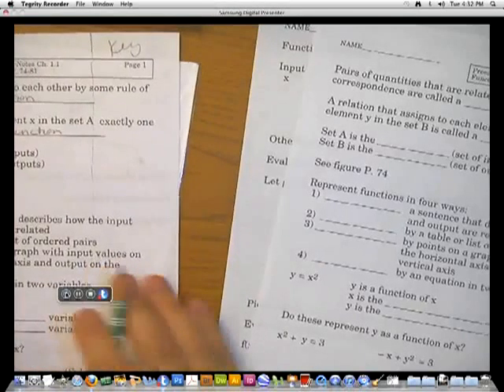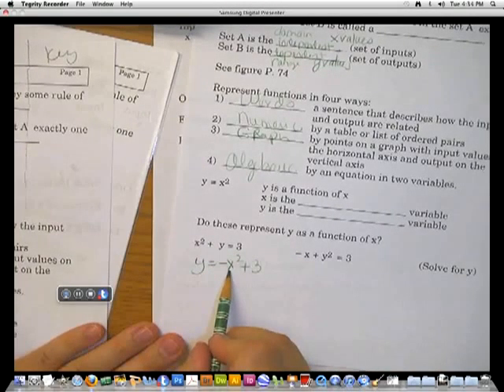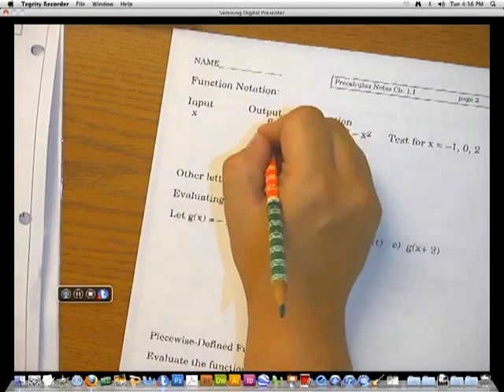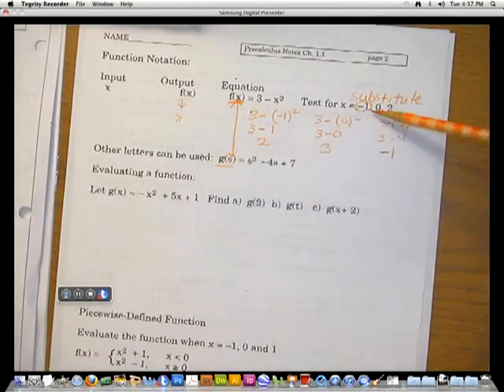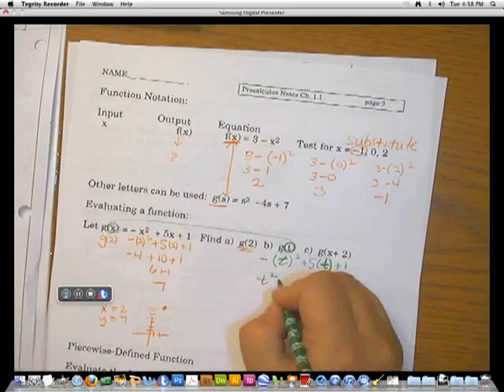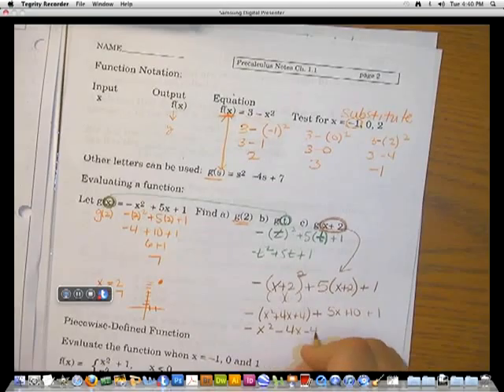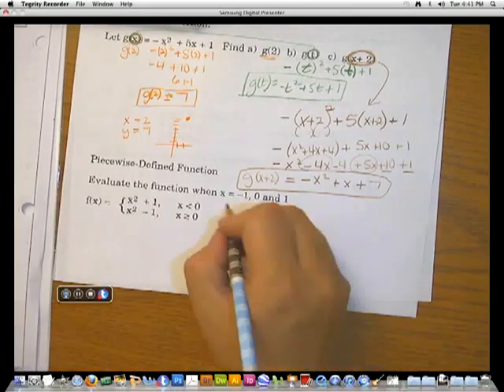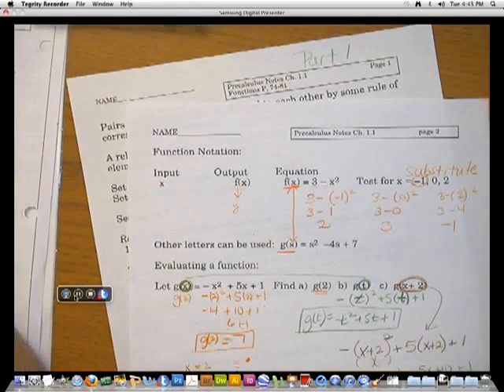1 1 part 1